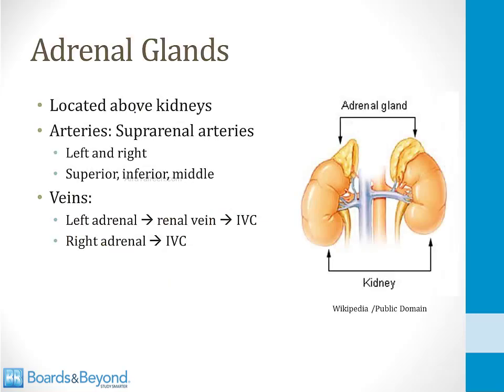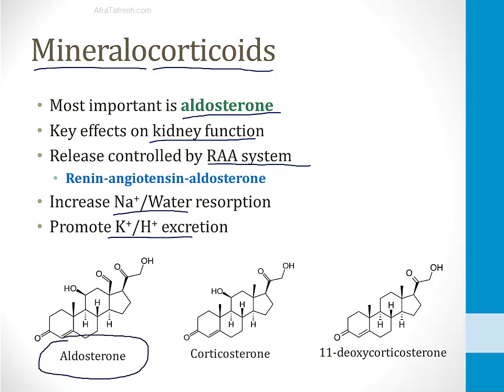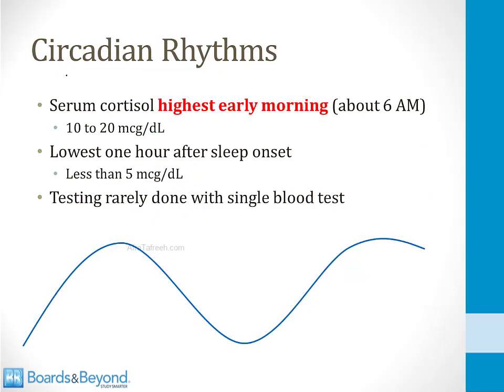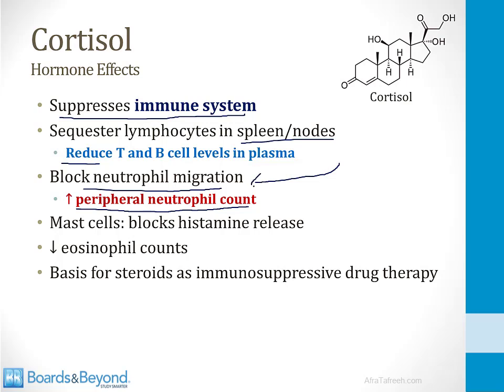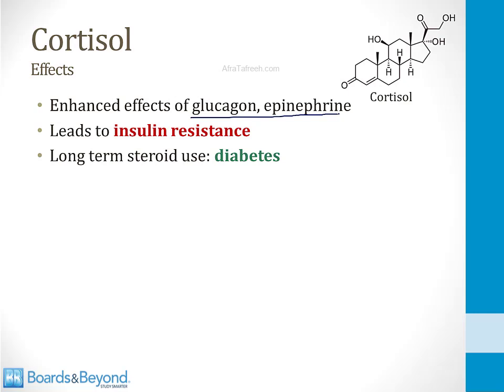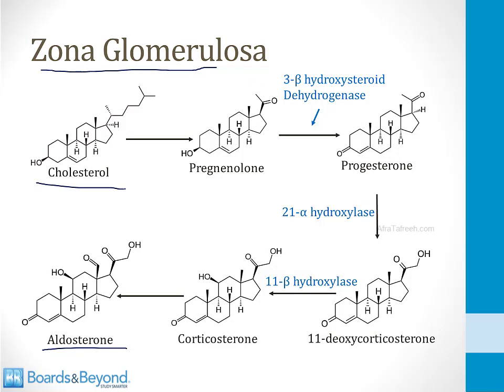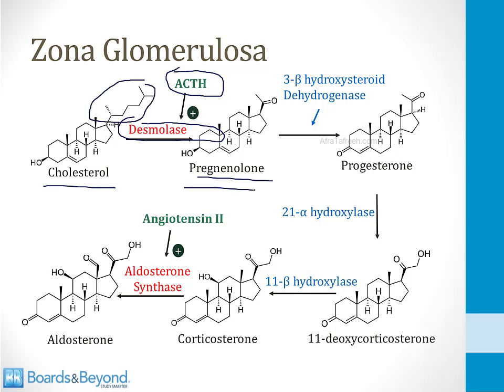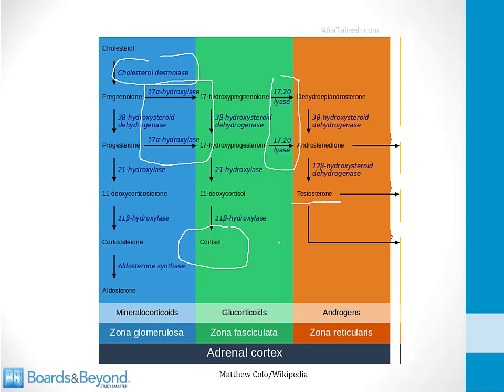Endocrinology 2 Adrenals 1 Adrenal Glands atf